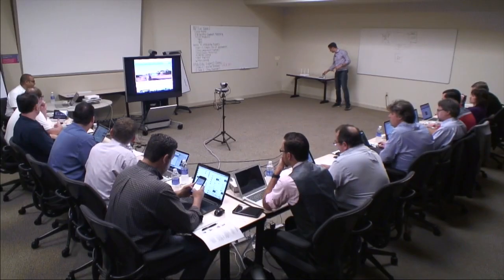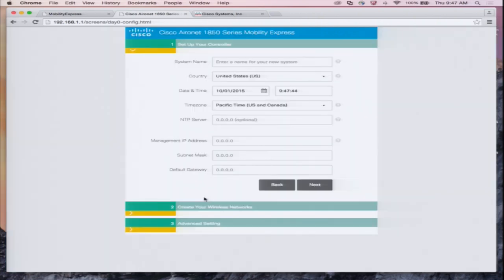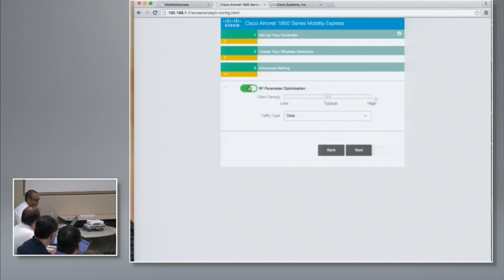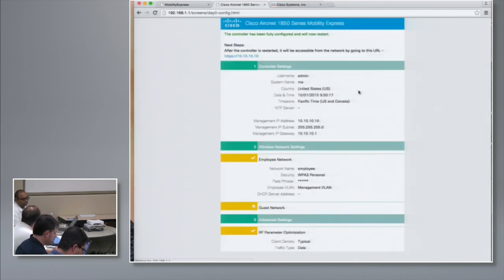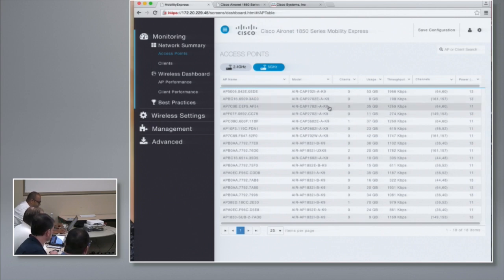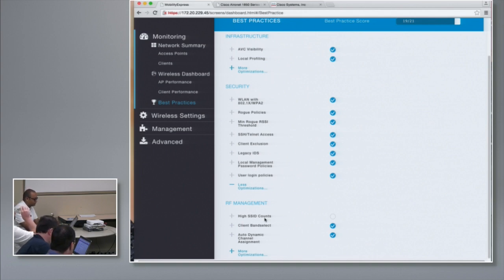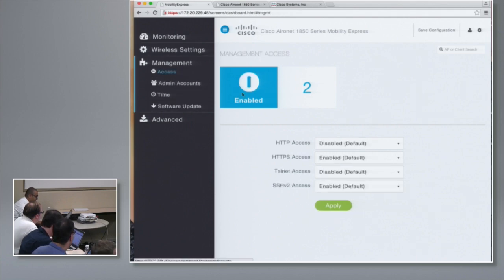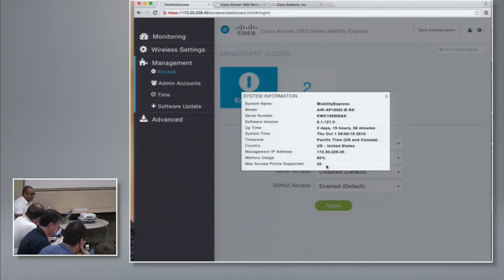Cisco Mobility Express Demo with Rajat Tayal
Rajat Tayal, Technical Marketing Engineer, demonstrates Cisco Mobility Express initial setup and day 1 deployment options through the new user interface. Recorded at Wireless Field Day 8 on October 1, 2015.